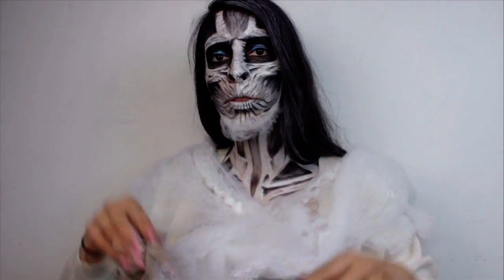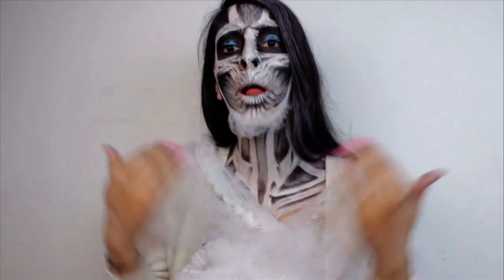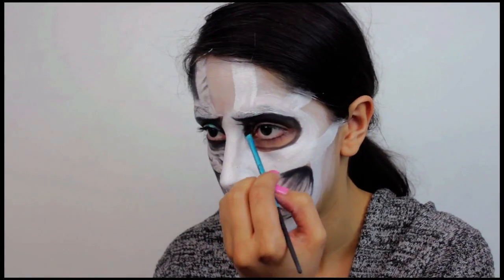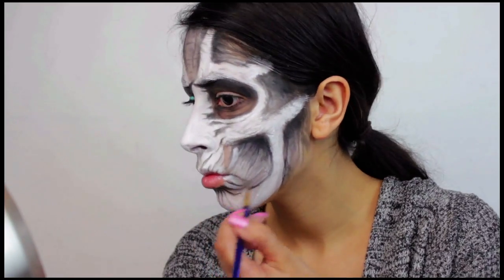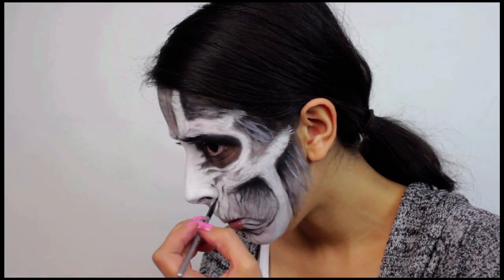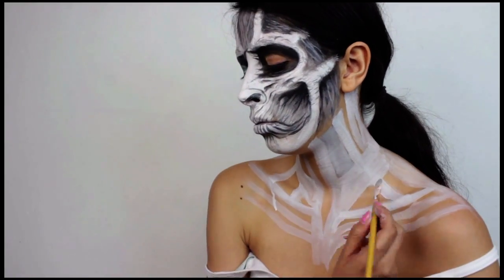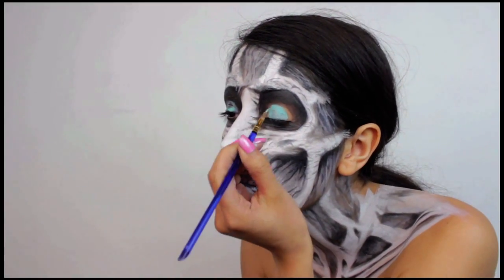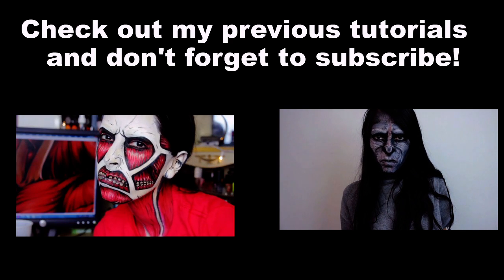Halloween Makeup: Game of Thrones White Walker Makeup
Woot woot! Hope you all enjoyed the video. Thumbs up help my videos do well and makes me happy! :D WEEEE! lol Anywho next tutorial will be a wearable look. Wednesdays=Creative looks and Saturdays=Wearable looks. :) See you Saturday!

Products Used:

Wolfe White, Blue, Aqua and Black Face Paints
BH Cosmetics 120 Eyeshadow Palette (Black Eyeshadow)
Ardell Eyeshadow Glue
Fake Spider Webs (Used for beard)